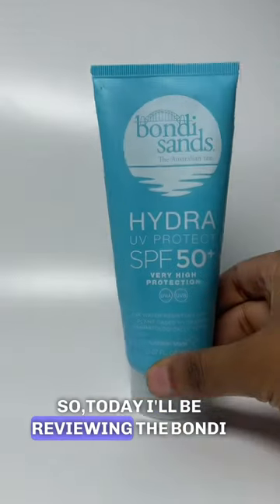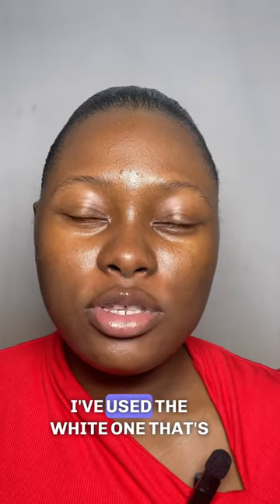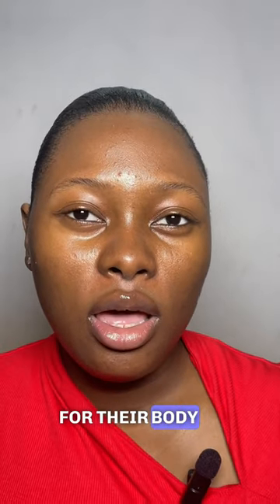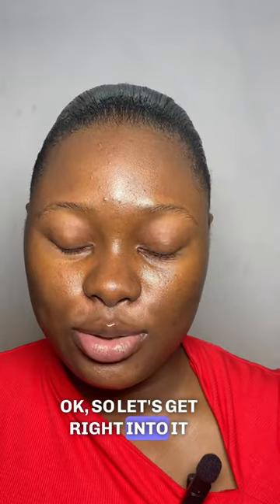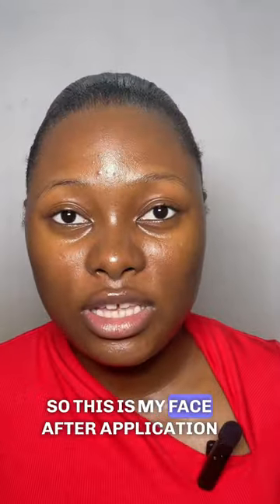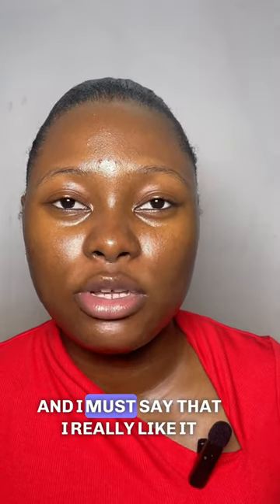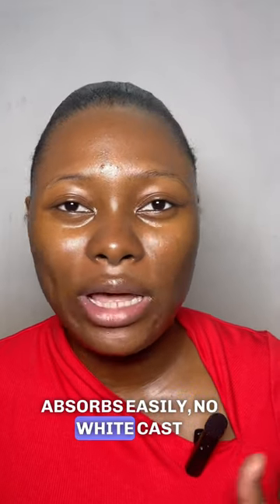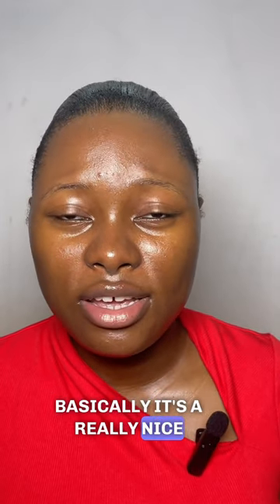Bondi sands Hydra UV sunscreen review